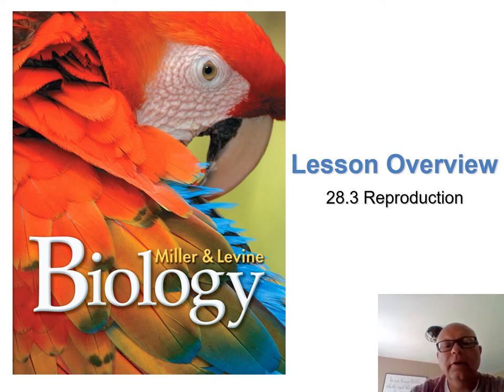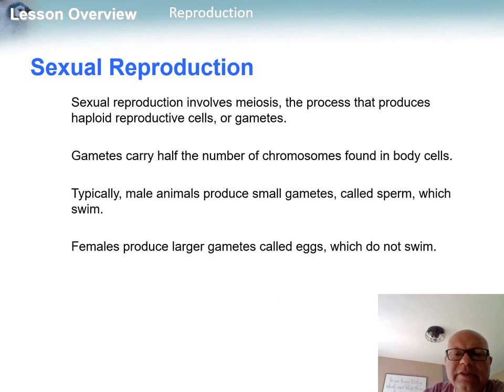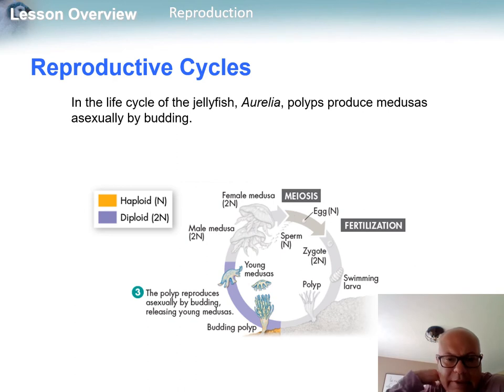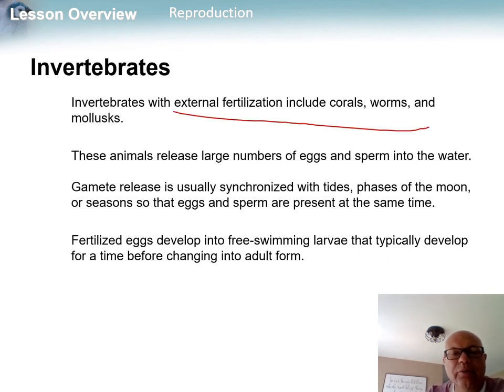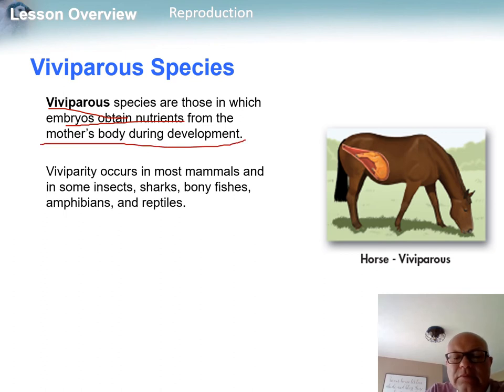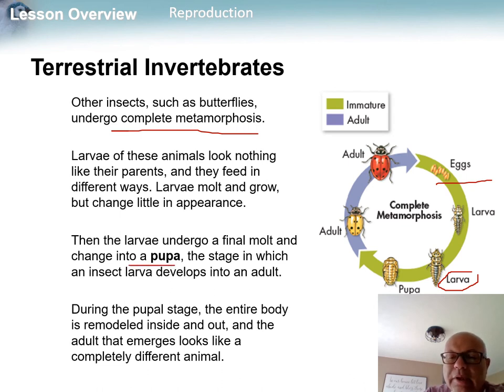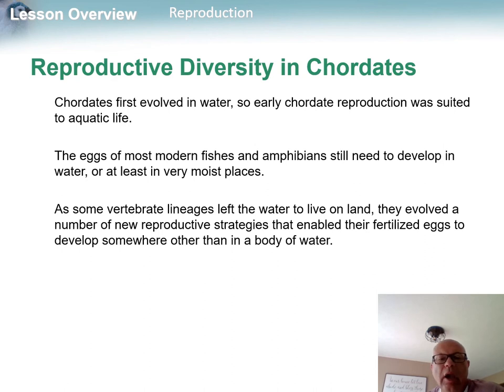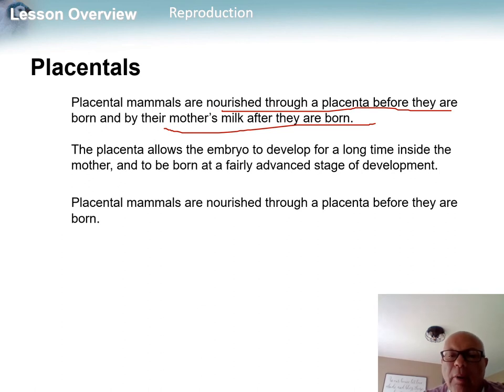Animal Systems II Part 3 Video Reproduction